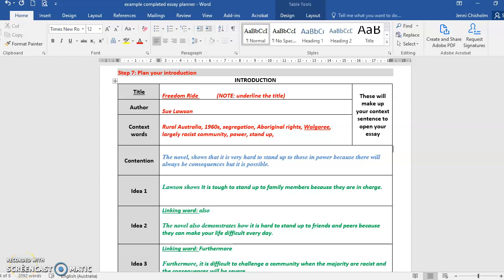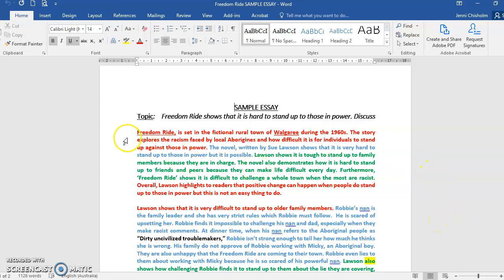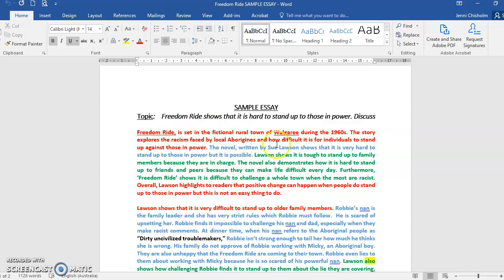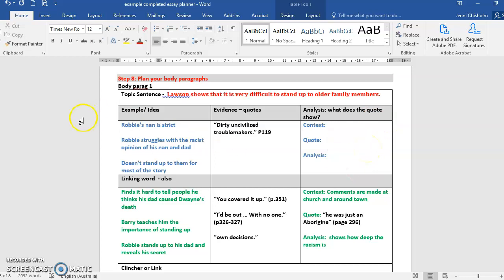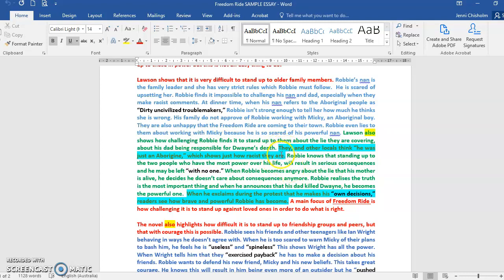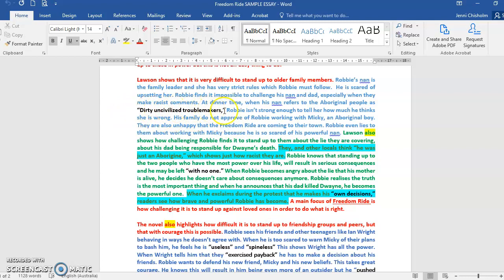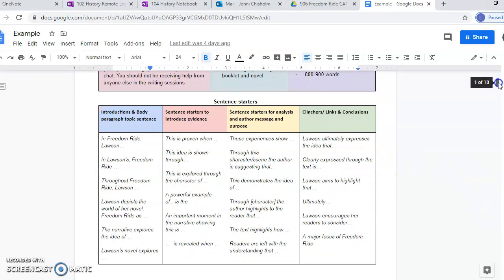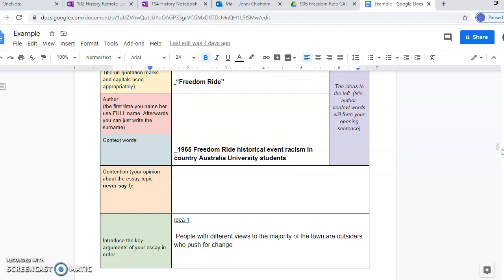Writing your essay